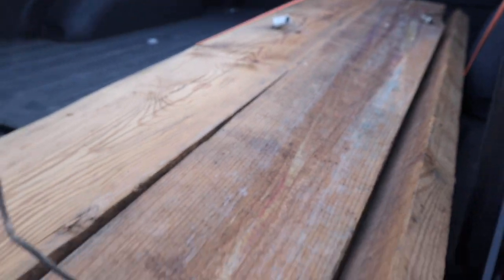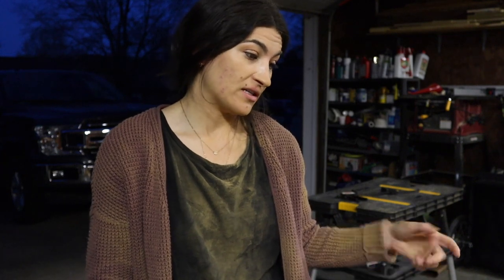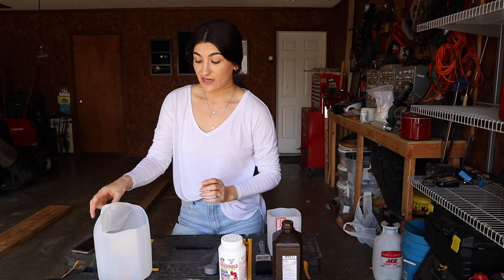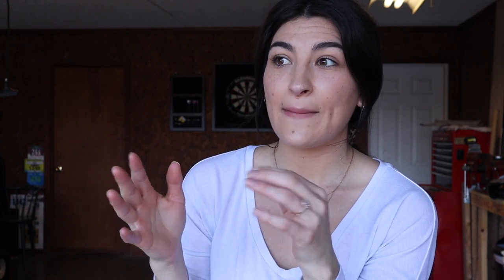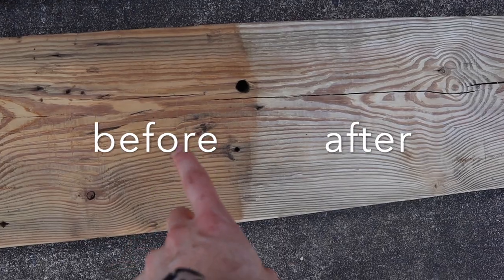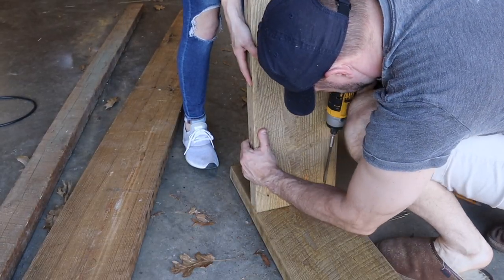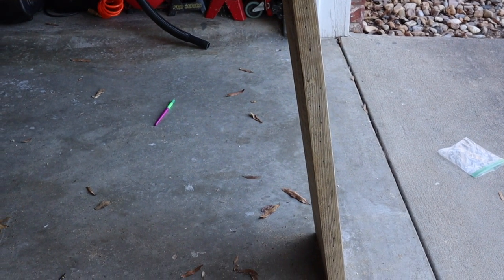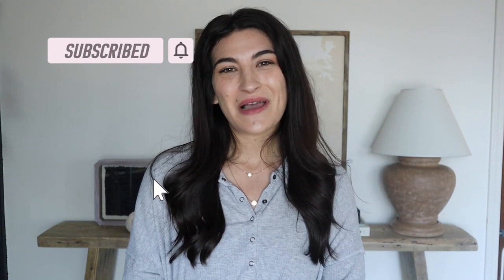DIY HIGH END CONSOLE TABLE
Hey guys! I found this reclaimed wood on facebook marketplace for a great deal and knew I had to make something awesome out of it and you guys voted for the console table over on instagram! I love this piece so much and hope you guys do too and get inspiration for your own projects!

Links to items used:
Waverly white wax
weathered oak stain